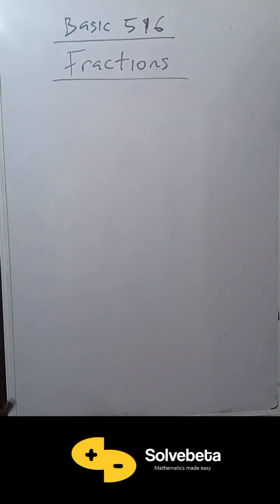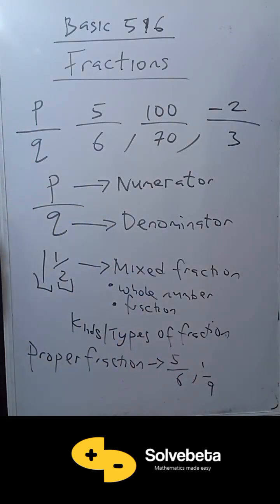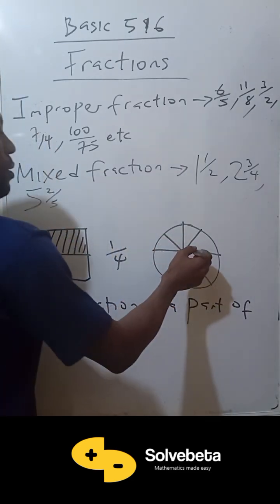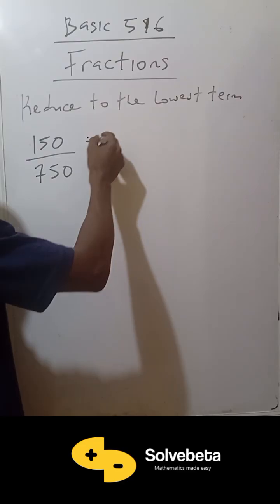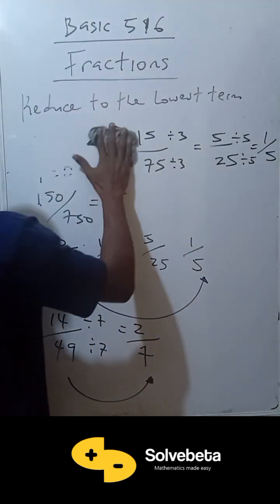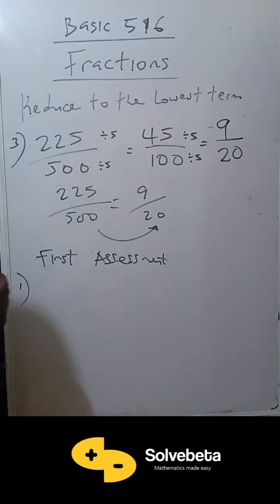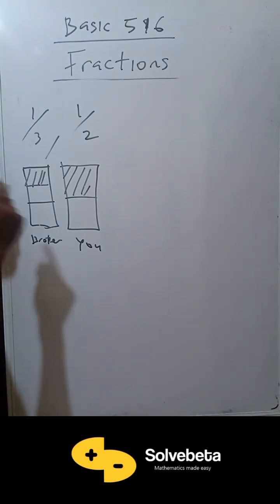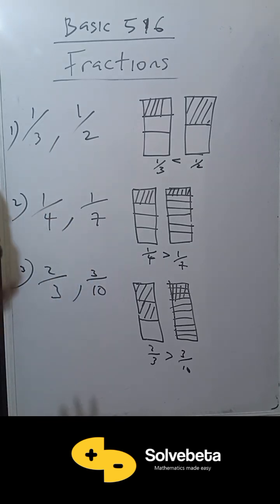Fractions for Basic 5/6